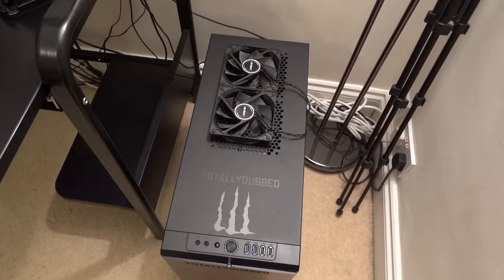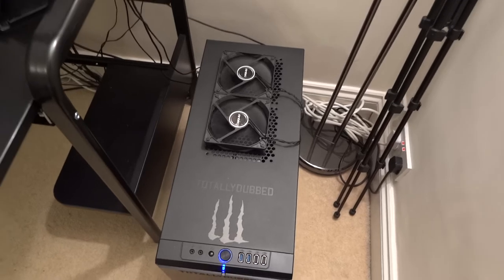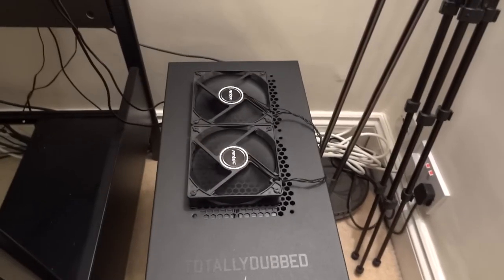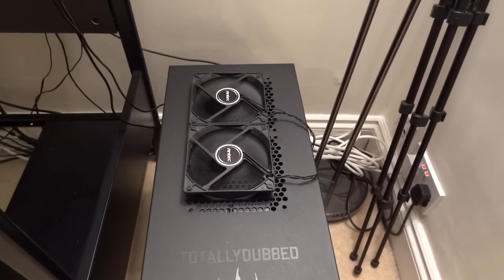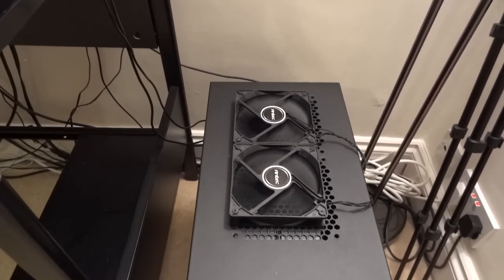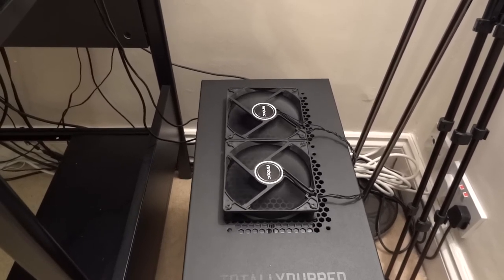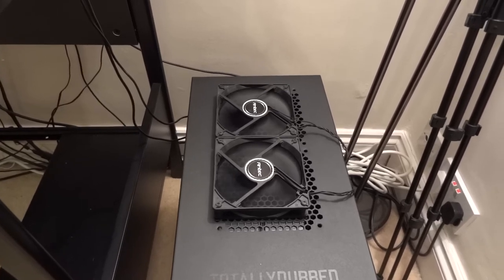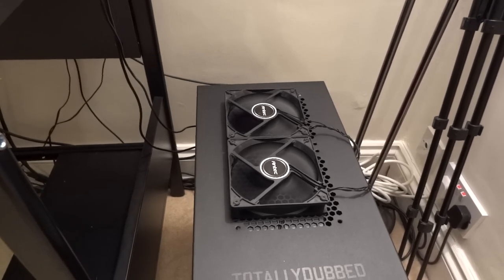Ready for take-off with the Antec KÜHLER H2O 1250 Liquid CPU Cooler - By TotallydubbedHD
Added my two 4pin PWM Antec 920 fans as a push/pull config to the outside of my Fractal R4 case and put it to extreme mode :D
I can confirm charlie oscar successfully landed :P

I'm doing this to test the temps of the Antec1250 in push/pull config vs push ONLY config.
I think the temps will be greatly improved.

-Chris